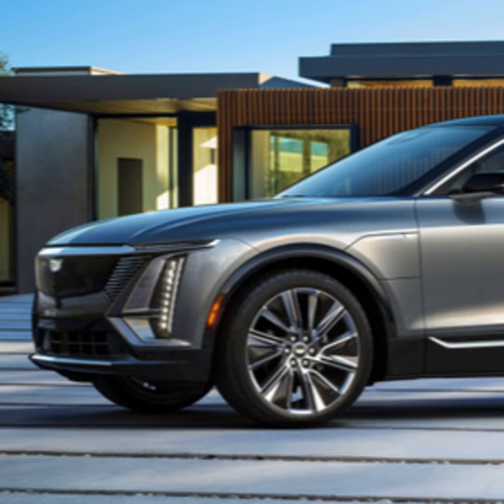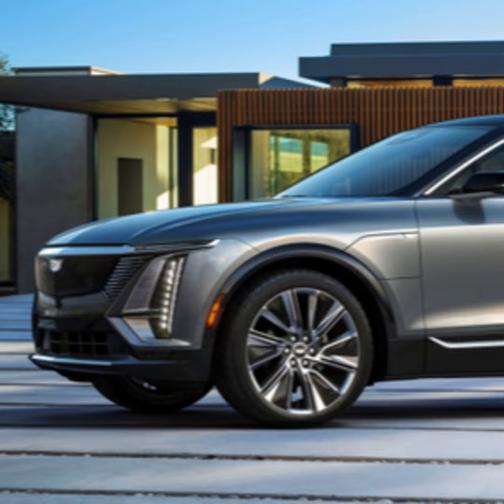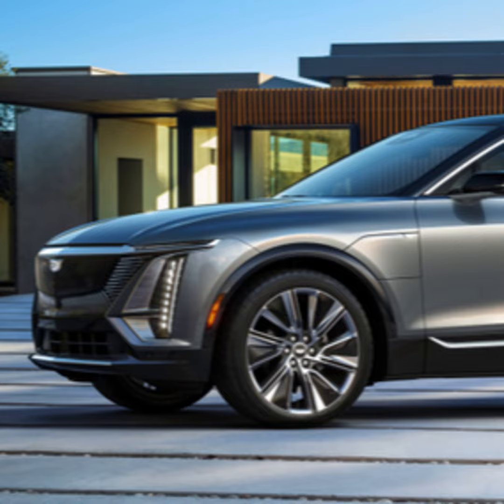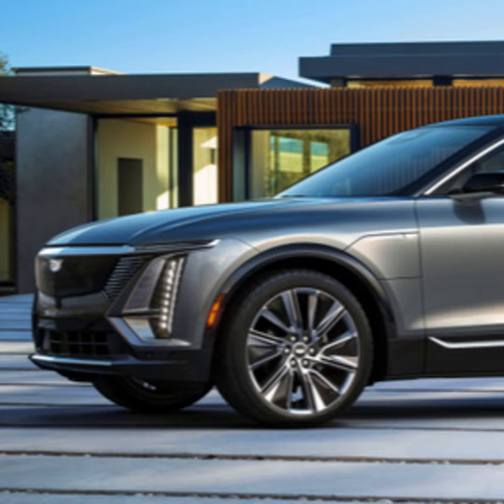GM's all electric Cadillac Lyriq now in production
Techstination, your destination for gadgets and gear.  I’m Fred Fishkin.  GM has begun production of the Cadillac Lyriq all electric vehicle…taking on the likes of Tesla, Lucid and Ford.  The first vehicles rolled off of the assembly line in Springhill, Tennessee last week.  The Debut Edition sold out in just over ten minutes and Cadillac Global VP Rory Harvey tells us demand continues to grow…

“In terms of the demographic, Cadillac will begin taking additional orders for the 2023 Lyriq on May 19th.  We see it predominantly aimed at families but from the initial orders we’ve had for this vehicle, it’s expanded to segments that maybe we didn’t anticipate that buyers would come from.  Whether it be some of the higher performance vehicles as an example.  So a very mixed blend of customers.”

As you would expect from Cadillac…the styling is impressive.  Harvey is renewing his belief that Cadillac will be selling nothing but electric vehicles by 2030 or before.